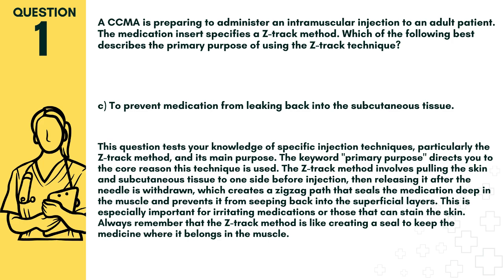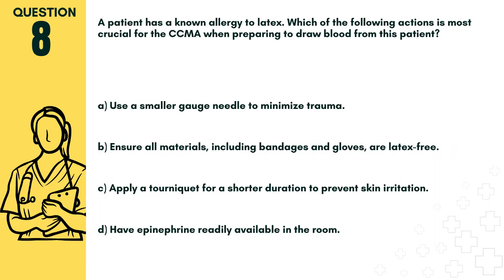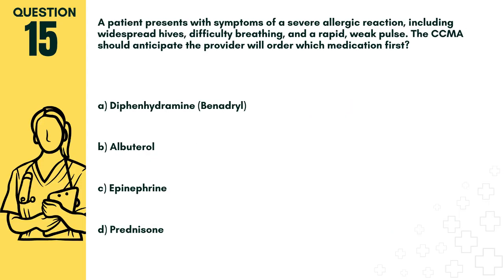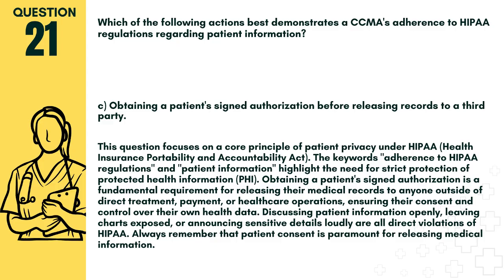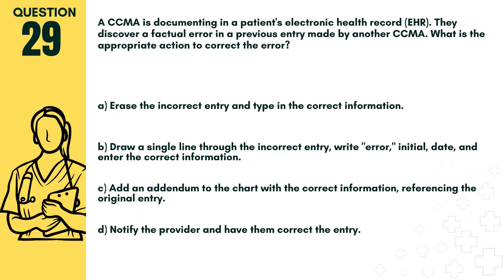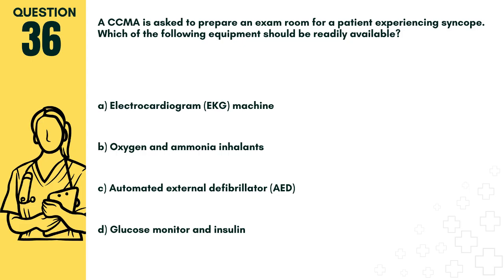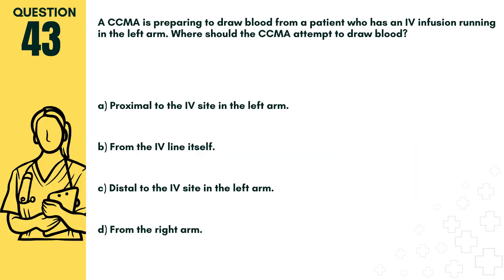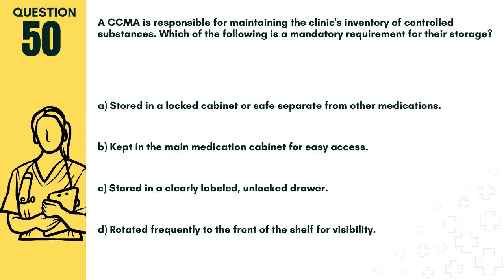NHA CCMA Exam Prep - Clinical Medical Assistant Test Study Guide (50 Hardest Questions)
Strengthen your preparation for the NHA CCMA Exam 2025 with this Clinical Medical Assistant Test Study Guide, featuring 50 of the hardest and most exam-relevant questions with detailed explanations. This video is designed for medical assisting students, healthcare professionals, and exam candidates seeking to master the most challenging topics covered on the National Healthcareer Association (NHA) Certified Clinical Medical Assistant (CCMA) exam.

In this comprehensive test prep session, you’ll tackle high-difficulty CCMA questions across key areas such as patient care procedures, pharmacology, EKG and diagnostic testing, infection control, clinical safety, medical law and ethics, and emergency response. Each question is followed by a clear and detailed explanation to help you understand the reasoning behind every answer, reinforce your medical knowledge, and sharpen your critical thinking skills for the exam. You’ll also gain insights into best practices for maintaining HIPAA compliance, managing clinical emergencies, and performing accurate specimen collection—all essential for clinical excellence and certification success.

Whether you’re taking the exam for the first time or retesting to improve your score, this video provides the perfect mix of challenge and clarity to help you succeed. Watch until the end to assess your readiness and boost your confidence before exam day.

If you found this practice test helpful, don’t forget to subscribe for more CCMA exam prep content, share it with your classmates, and comment your score or future topics you’d like covered.